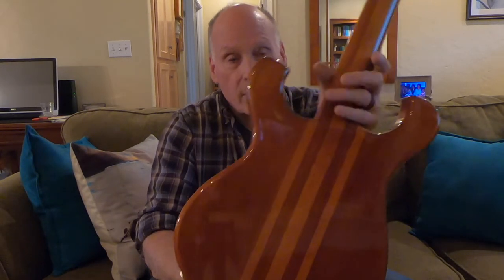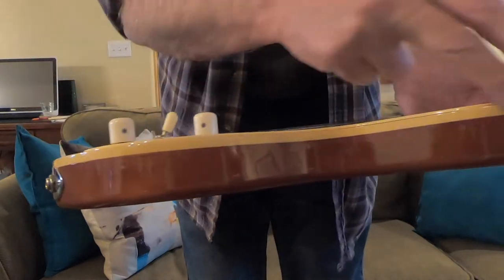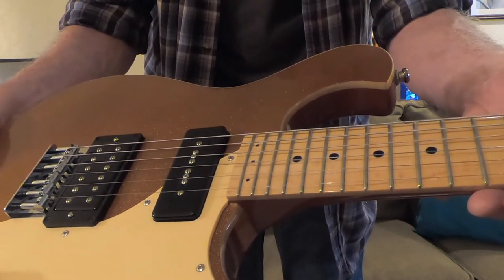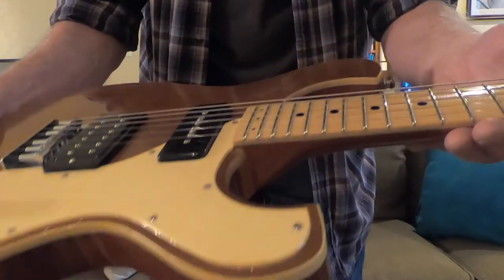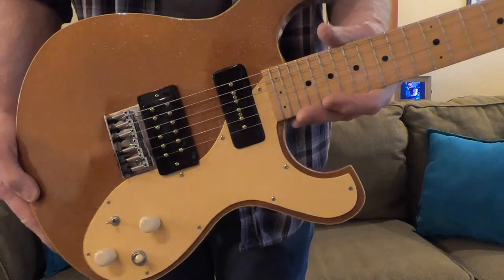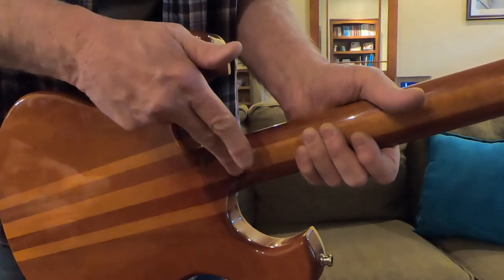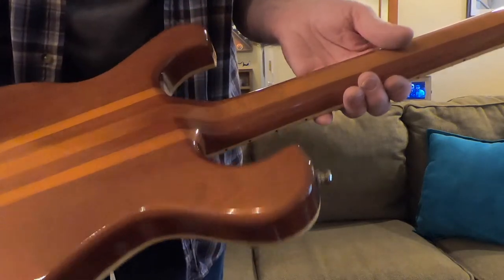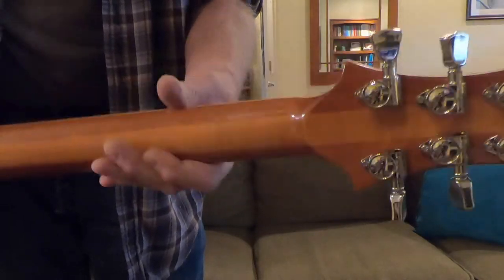JONAH GUITAR BUILD #2 by JONAH GUITARS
Hi folks, here's the next guitar in this series. #2 is an all original body and headstock design. Still have this one in my collection but for the right price...